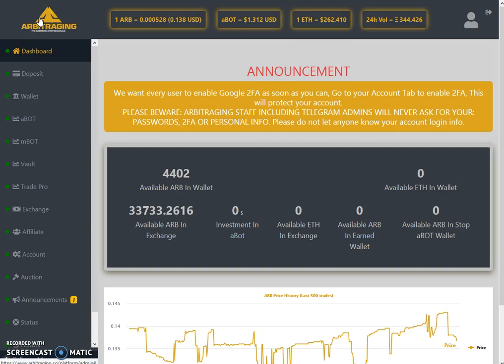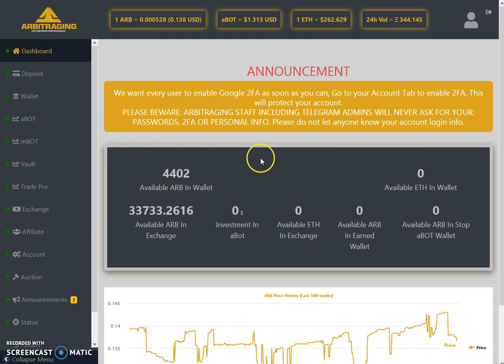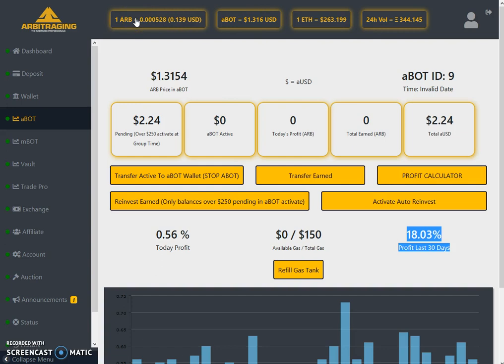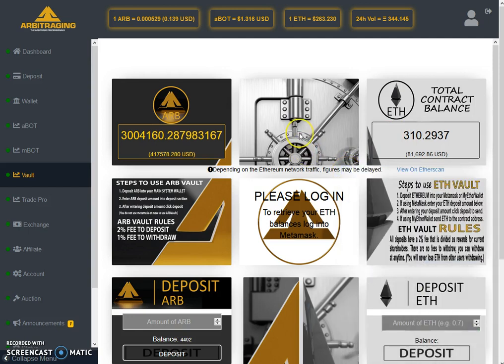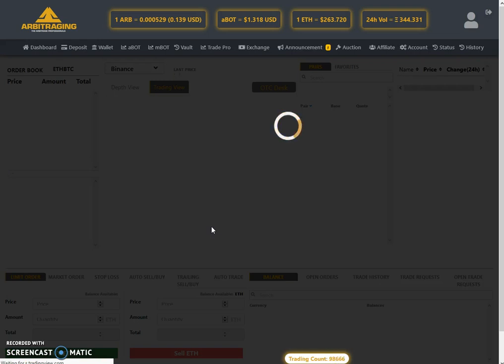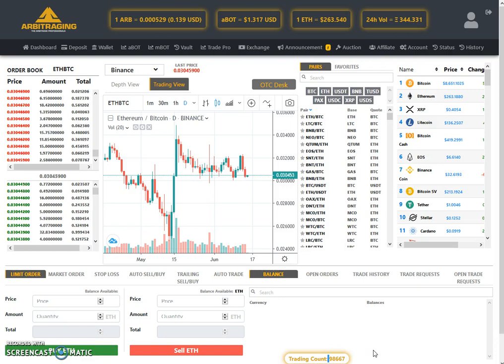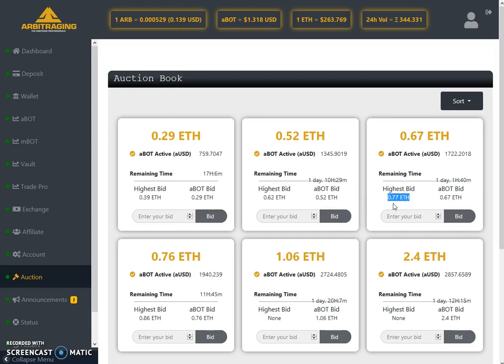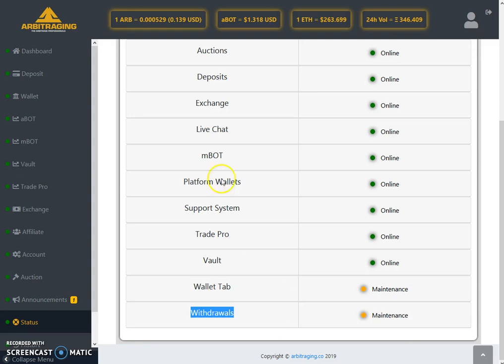Arbitraging - Daily Updates - 14-June-2019 (In English)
In this Video, I am discussing Daily Updates.